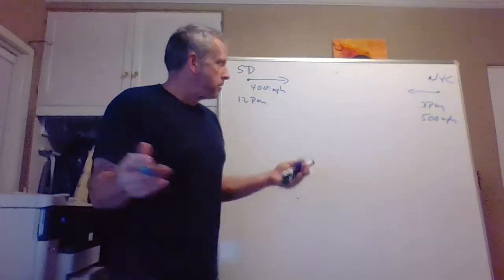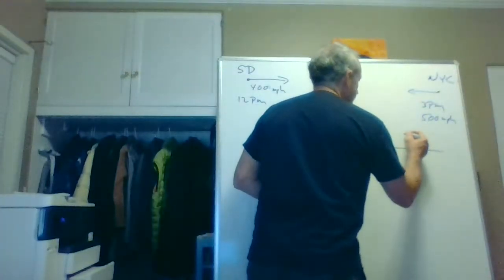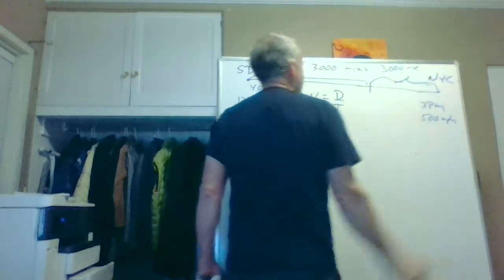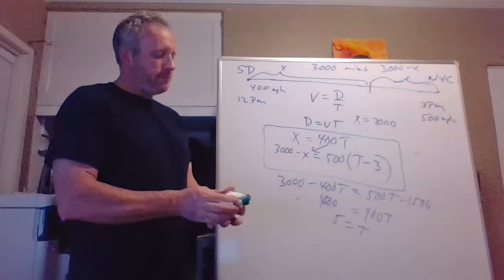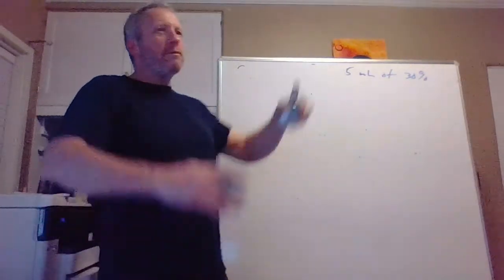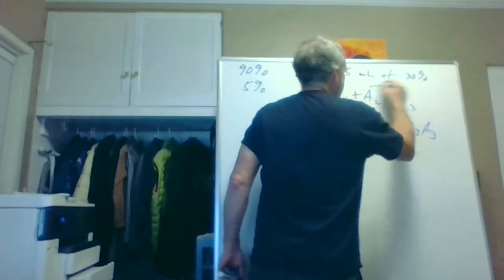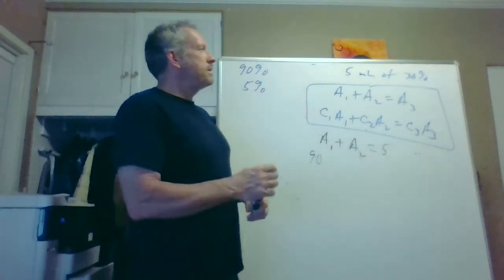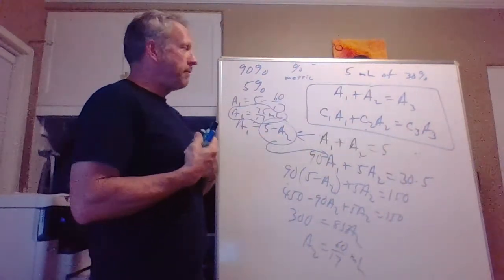Lecture 12 sec 4 2, 4 3